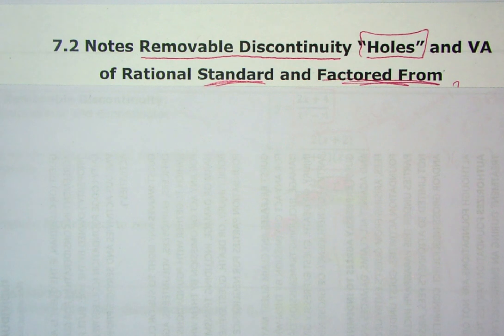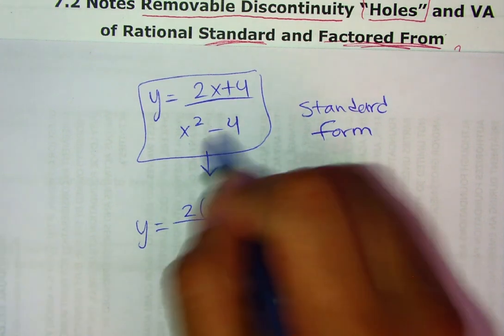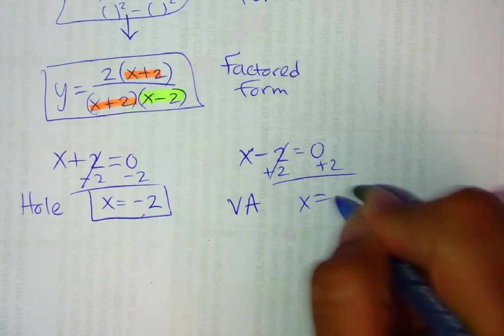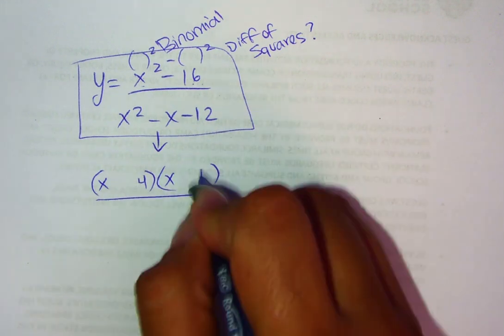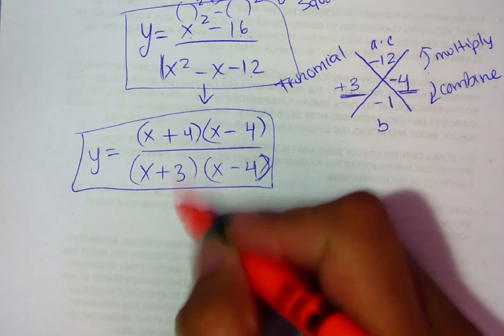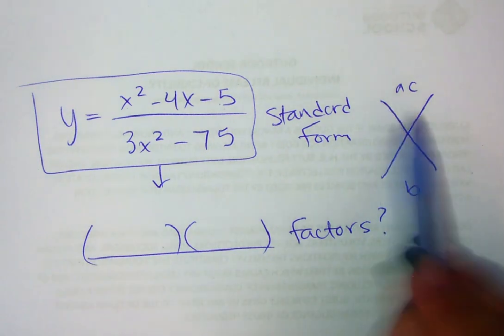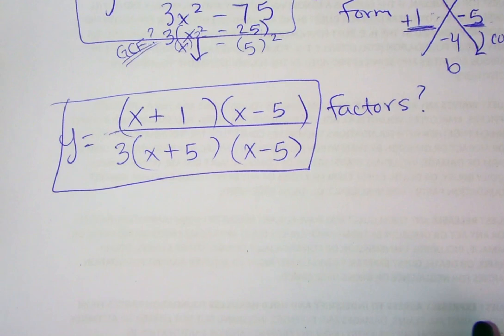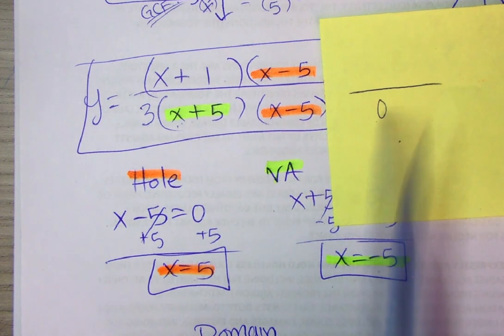Notes 7.2: Removable Discontinuity Holes and VA